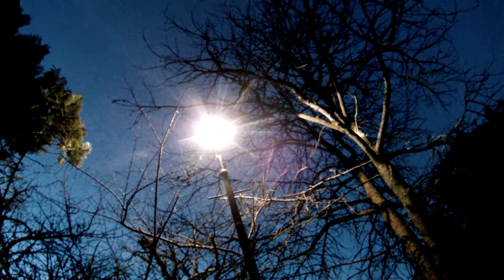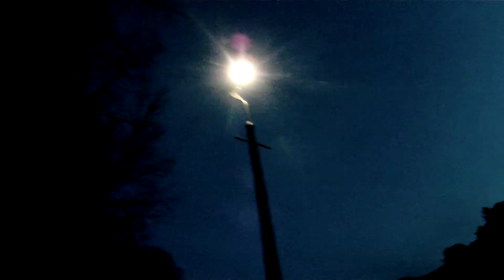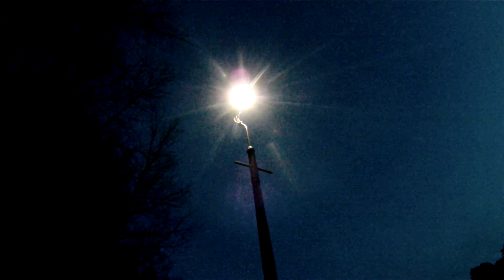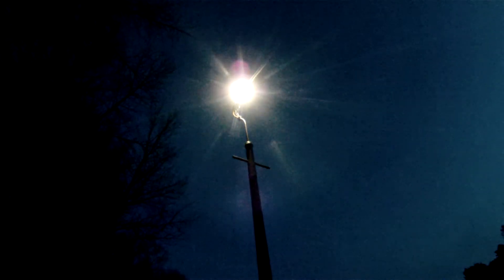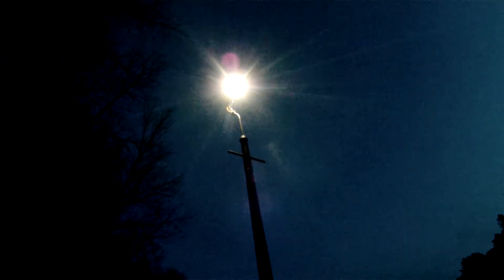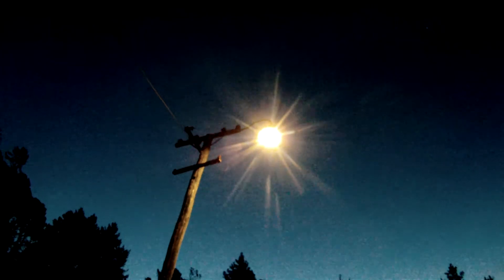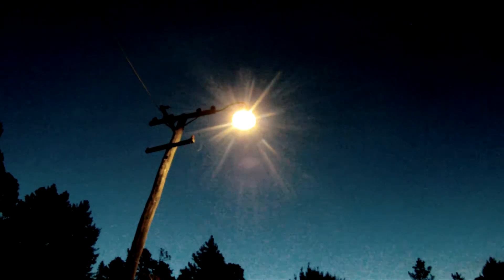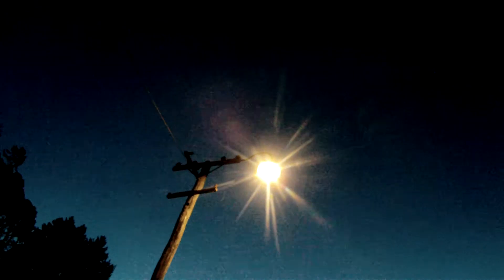checking the vintage street lights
out checking 4 old vintage street lights that I have installed, they have been running about an hour before the video
street light no 1 Benjamin rodalux 1930s lamp a 35w metal halide built into a gls lamp
street light no 2  a replica esla type street light I cast out of aluminium  lamp a 35w metal halide built into a gls lamp
street light no 3  a thorn beta 5  that i got off ebay about 4 years ago  lamp 35 w sox psg
street light no 4  a neeco radial wave  1950s  bulb a 12w led but will be upgraded to mh as well
all street lights are controlled by zellweger re1 relays